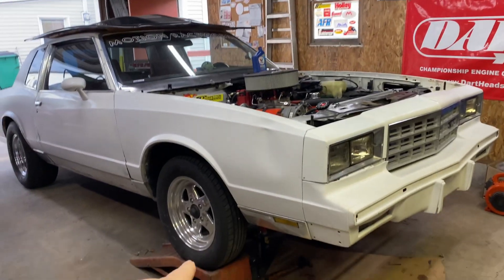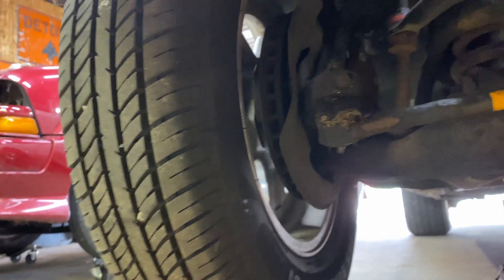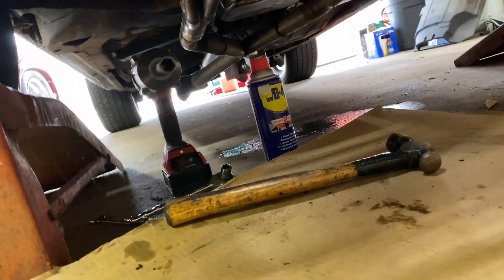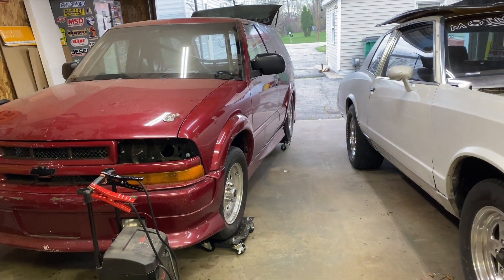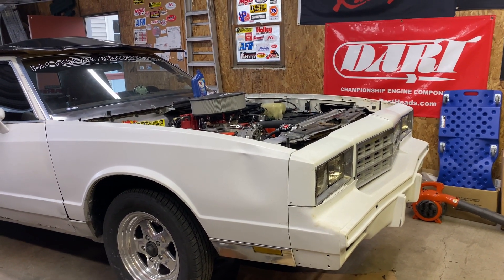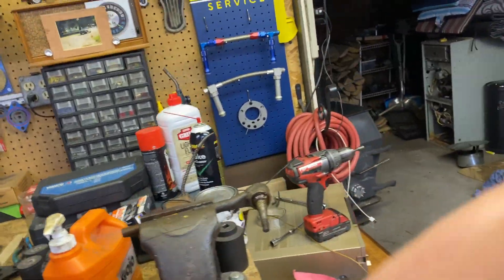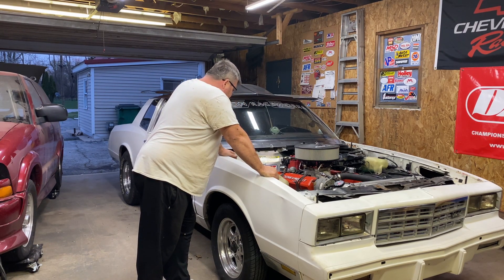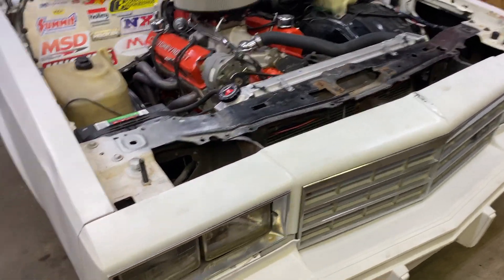Getting more work done to the 81 Monte Carlo..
We get the tie rod end put on Ty’s Monte, and get ready to do the brake hoses and fix a oil leak from the oil pan drain plug, we had to order some brass washers to the oil pan plug to fix the cracked plastic washer that is currently on the car, I also put some mounting brackets on the radiator for support and then we take it for a test drive.. and do a little rolling burnout to blow the carbon out .. our contact information is for anyone that wants to get ahold of us.. thanks for all your support